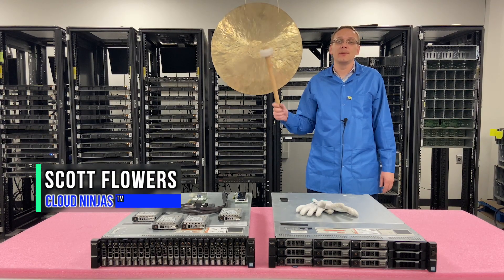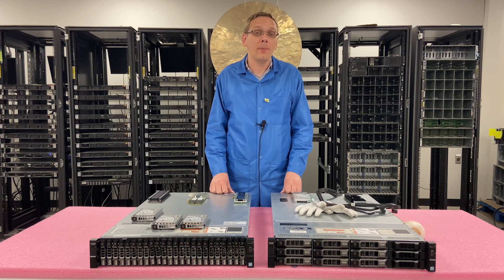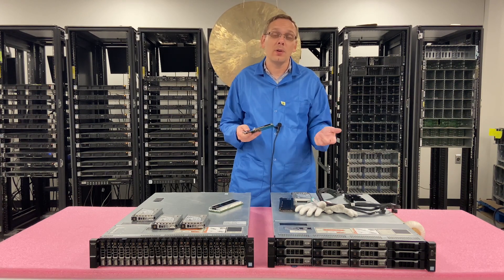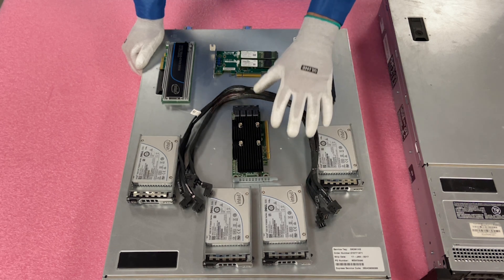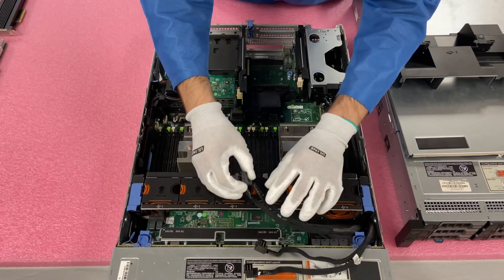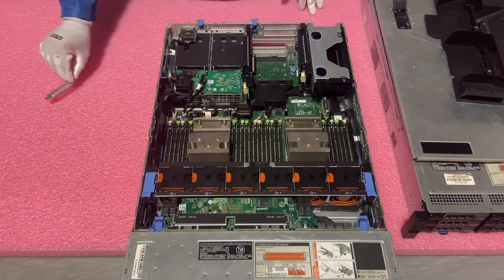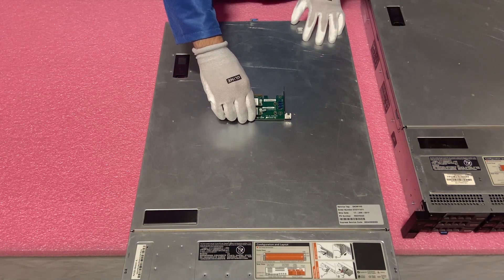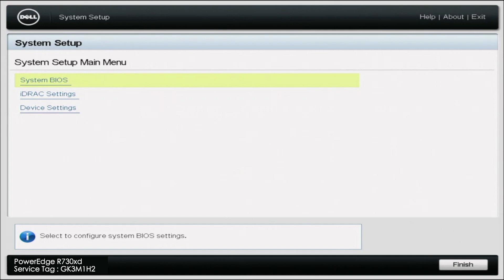Dell PowerEdge R730xd Server | NVMe SSDs Overview | Install | How to Configure | M.2 | U.2 | PCIe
Dell PowerEdge R730xd Server - This will be the fourth video in our Dell PowerEdge R730xd series.  This video is all about NVMe! We will show the different NVMe options for the PowerEdge R730xd which is U.2, PCIe.  This video series includes:

Let's jump right into NVMe! The Dell PowerEdge R730xd has three NVMe solutions: U.2, PCIe, M.2. For the R730, U.2 was not a solution, but with the R730xd, you’re able to use U.2. It will require a special kit that includes a card and a cable. This kit allows you to plug in a total of four, hotswap NVMe drives into the last four bays of the server. The card plugs into a PCIe slot and the cable runs from the card and plugs into the backplane. The U.2 drives can be viewed in iDRAC and in the BIOS. You can install an OS and make a virtual machine. In VMware, you can make the U.2 into a datastore. In terms of PCIe NVMe drives, the PowerEdge R730xd does support this. It is important to note that when using a PCIe NVMe drive, the drive must have Dell firmware. Even if you have a card with Dell firmware, it is still very limited. You cannot install an OS on it and cannot use it in a RAID configuration. It can only be used for extra storage. One thing that is important to be aware of, is making sure that the slot disablement setting in system setup is enabled. If not, the PCIe drive, as well as the U.2 card, and really any PCIe device for that matter, will not be read by the system. The last solution on the list is M.2 NVMe. The R730xd does not have a M.2 connection on the motherboard, so you must purchase a separate PCIe to M.2 adapter that plugs into a PCIe slot. In this video we are using a Supermicro card with two M.2 NVMe drives. Unfortunately, Dell 14th Generation Boss cards are not backwards compatible and will not work with the R730xd or any other 13th gen server. NVMe is ultra fast and offers major speed and performance gains.  We stock R730xd U.2, PCIe, and M.2 NVMe solutions, so let us know if you are looking to upgrade or build out a PowerEdge R730xd server.

Want to purchase the Supermicro PCIe to M.2 adapter featured in this video? You buy one directly from our website!